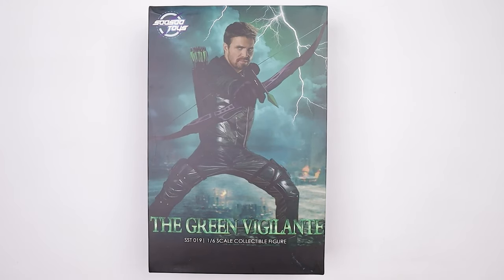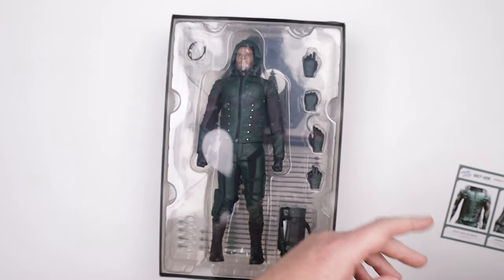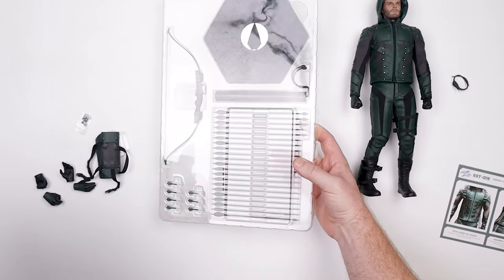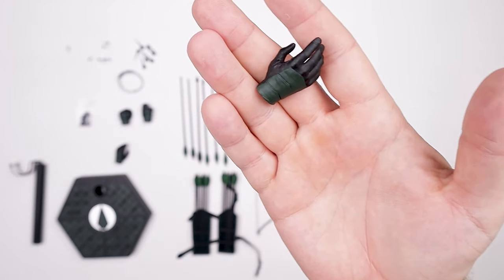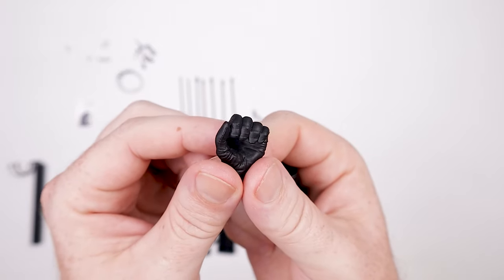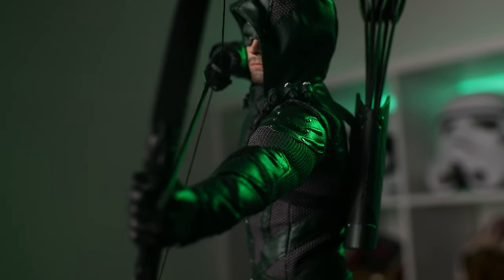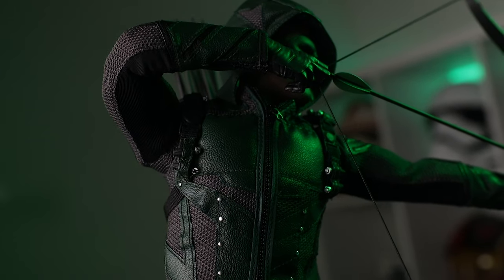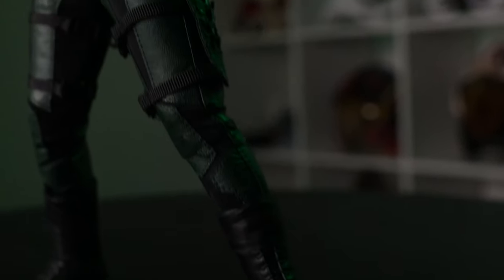SooSooToys Green Vigilante 1/6 Scale Unboxing & Review | CW Arrow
SooSooToys Green Vigilante Unboxing & Review